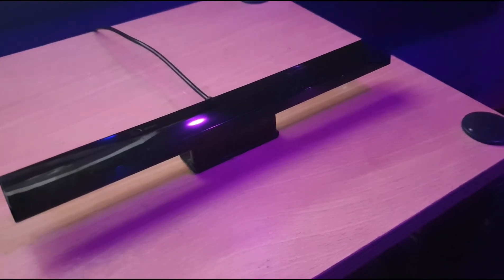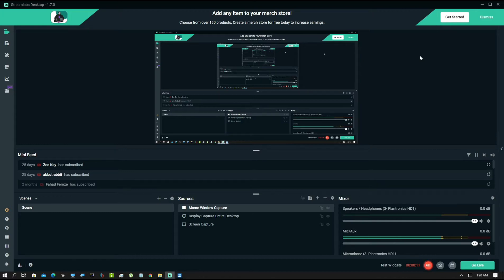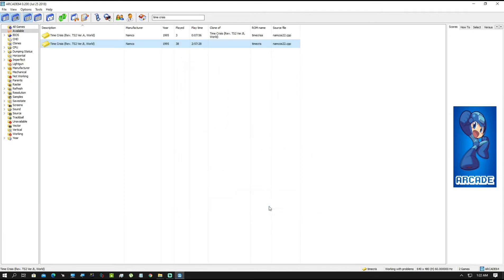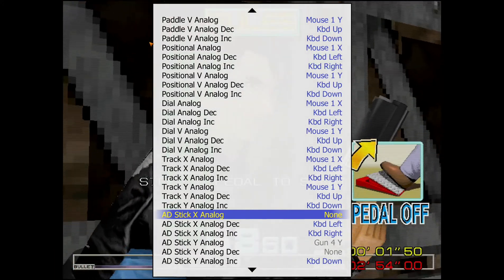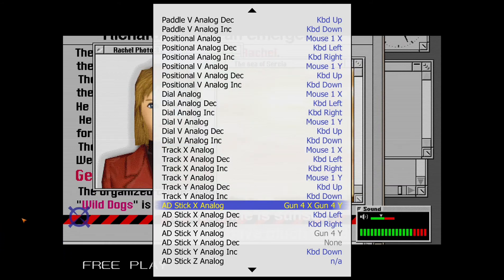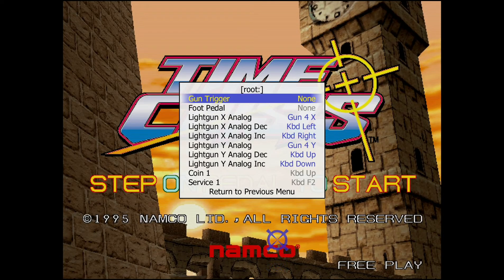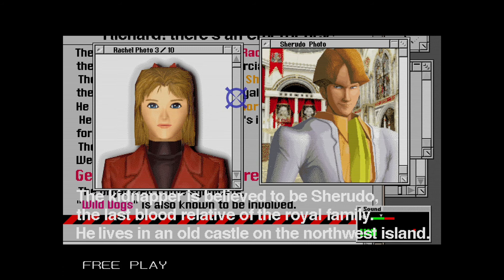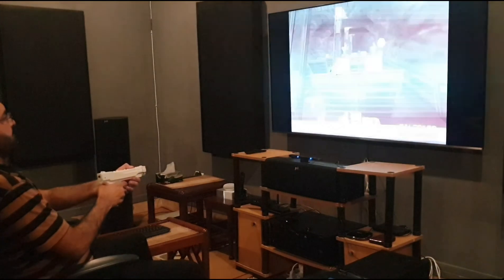Convert Wii Mote to a Light Gun using Dolphin Bar for MAME Emulator (Tutorial + Gameplay)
This is a detailed tutorial of how-to-convert your Nintendo Wii mote to a Light Gun using a Wii mote Gun Shell/Cover and the Mayflash Dolphin Bar for playing Arcade Rail Shooters. This video also includes configuring the Wii Mote in MAME.

NOTE: Only the Original Wii Motes work with the Dolphin Bar.

0:00 - Intro
0:16 - Mayflash Dolphin Bar Unboxing Video Card
0:24 - Setting Dolphin Bar to Mode 2
1:41 - Configuring Wii Mote in MAME Emulator
10:18 - Time Crisis Gameplay
11:16 - Conclusion

Links to purchase Wii Mote Gunshell/Cover:
AMAZON LINK

ALIEXPRESS LINK

Links for Mayflash Dolphin Bar:

ALI EXPRESS: